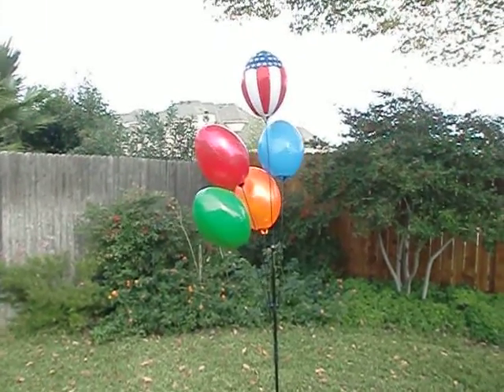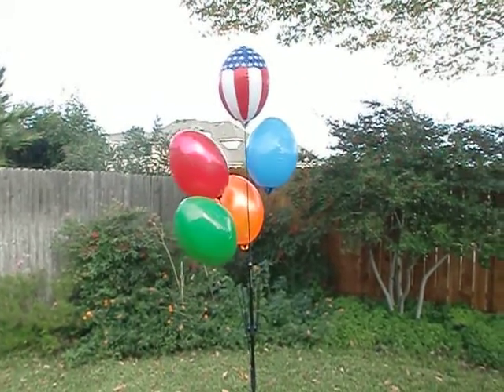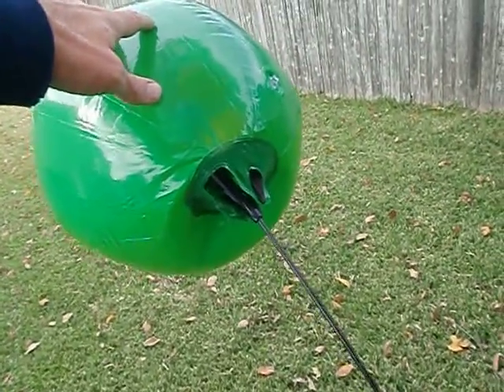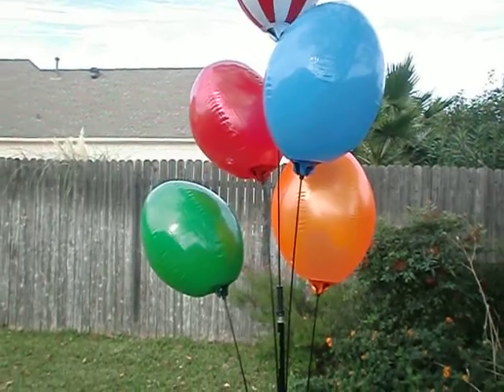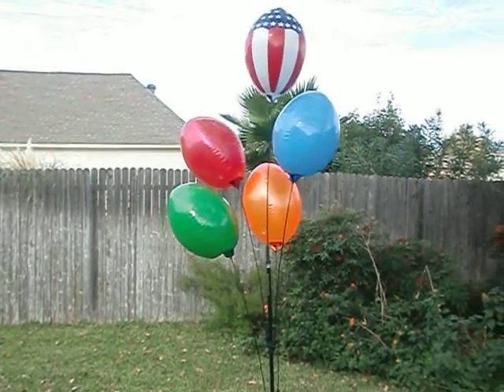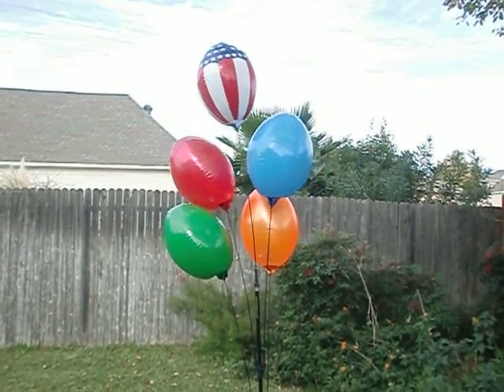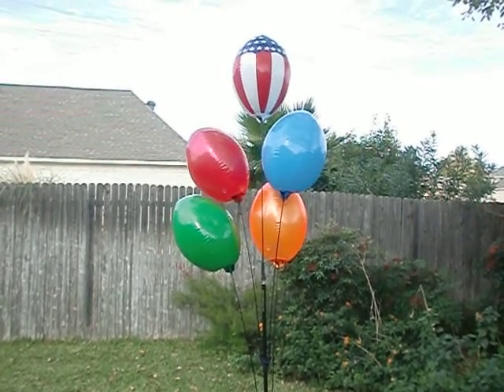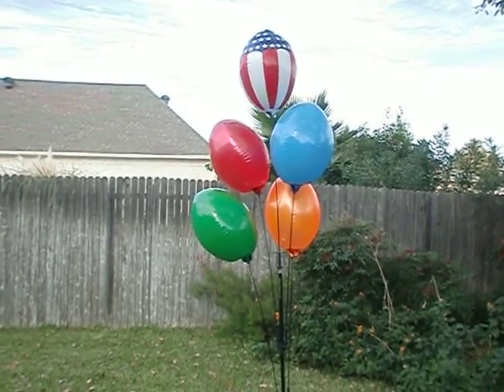Promotional Balloons from SignsSeen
The promotional balloons come with many colors, and they help your event or sign get much more eye appeal.